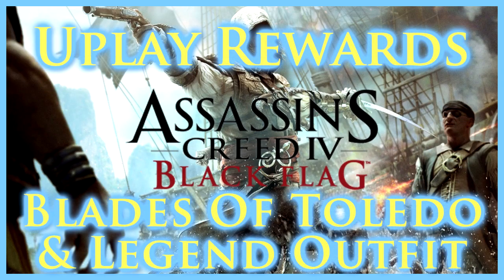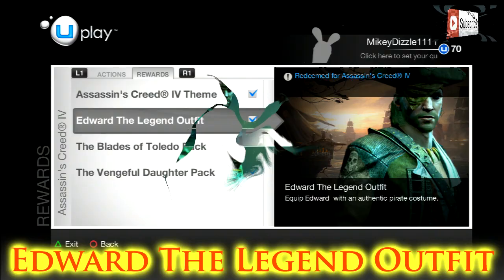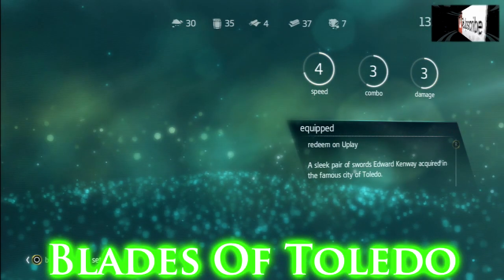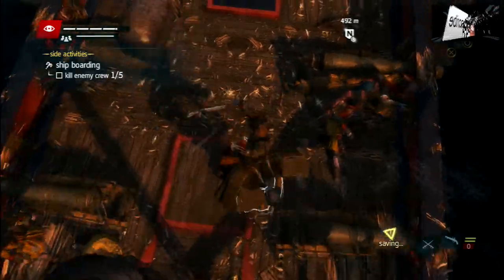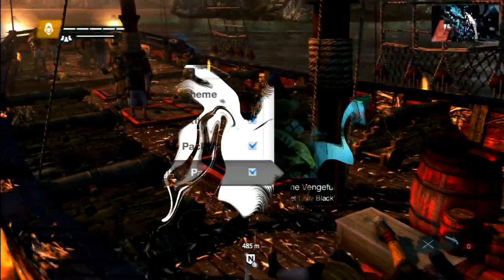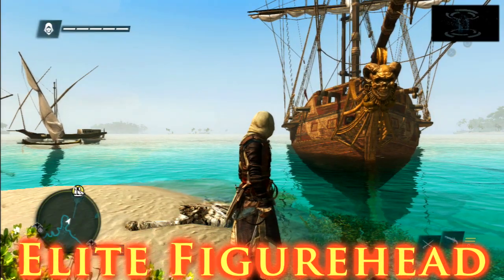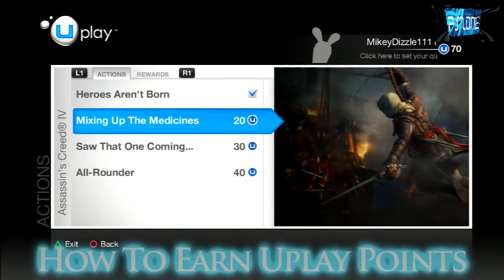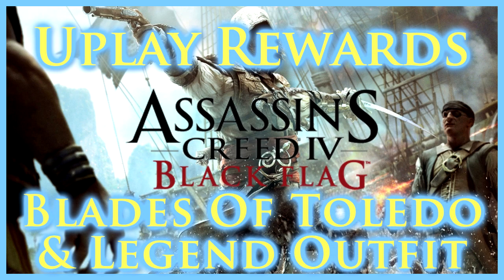ASSASSINS CREED IV BLACK FLAG | ALL UPLAY REWARDS | BLADES OF TOLEDO ELITE SHIP GEAR & LEGEND OUTFIT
Gameplay Of Me Hunting Hammerhead & Bull Sharks In Assassins Creed In HD